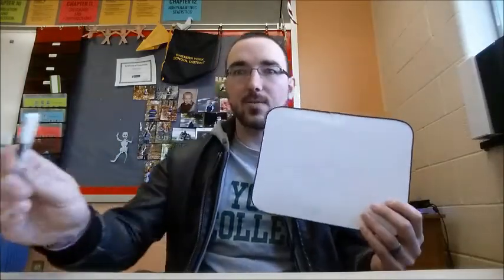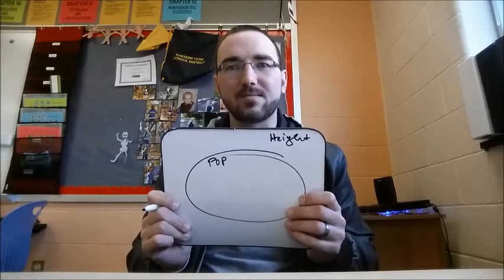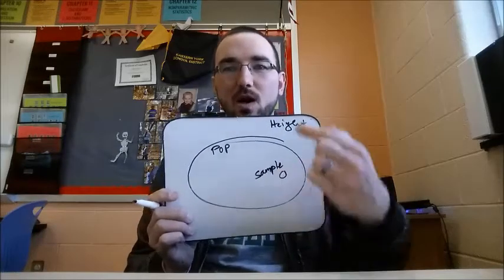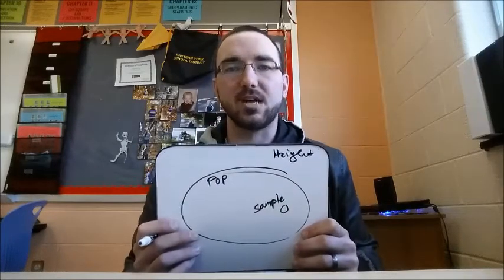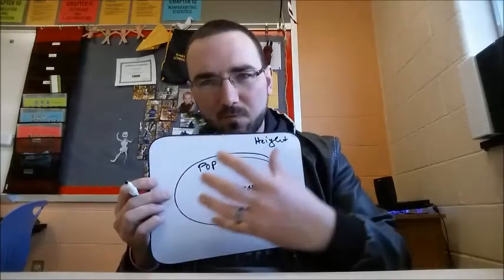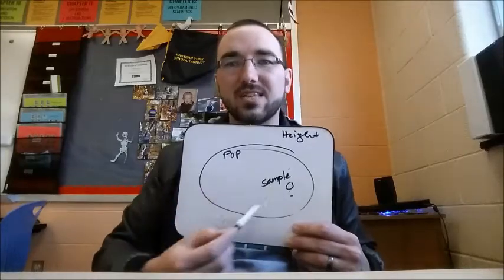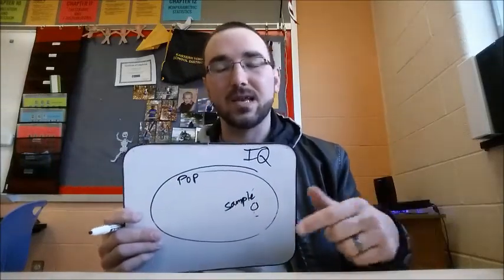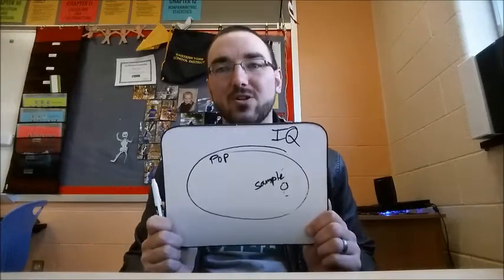Episode #003 - Population vs Sample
Alright!  In today's video, we are discussing the differences between Population and Sample Space.  We talk about how sampling is a realistic approach to identifying a variable of some populations because of the number of individuals who are in a statistical observation or experiment.   A sample is a subset to a population and provides a snapshot of what the population looks like.  In addition, we discuss a few of the pitfalls that may arise when sampling a small portion of an entire population.

Tweet using KorbStatChat for ideas for future episodes!

-Mr. Korb